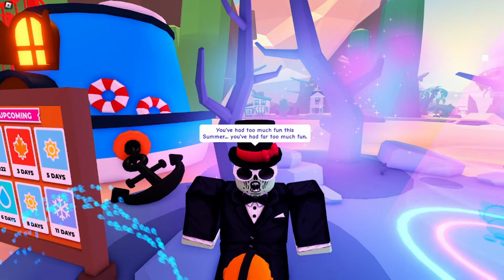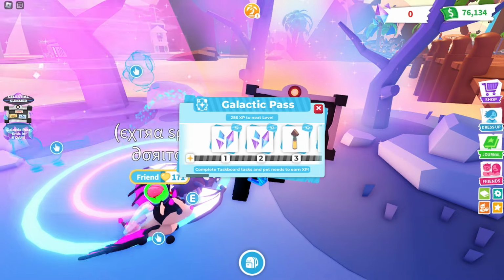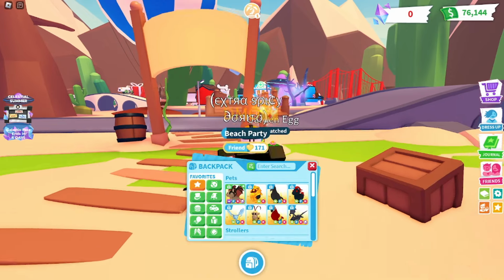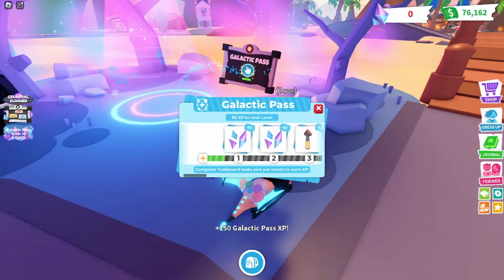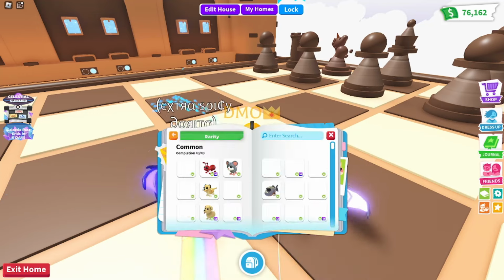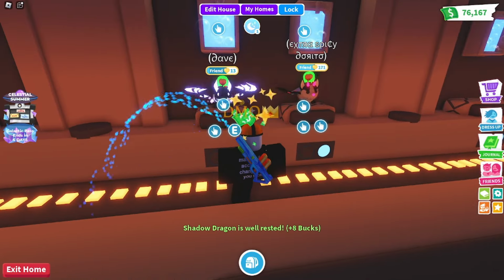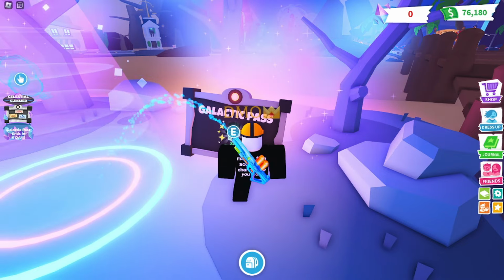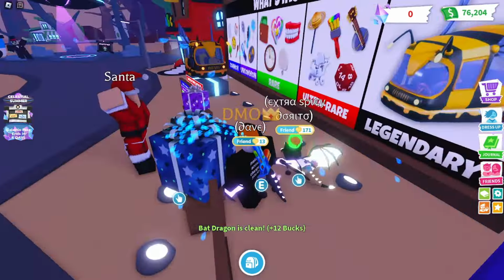HOW TO GET FREE GALACTIC PETS IN ADOPT ME!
Link -    • [No Copyright] 10 Minutes ♫ LOFI Chil...